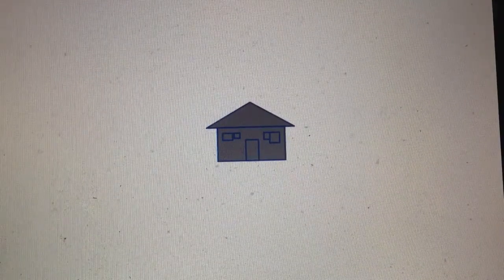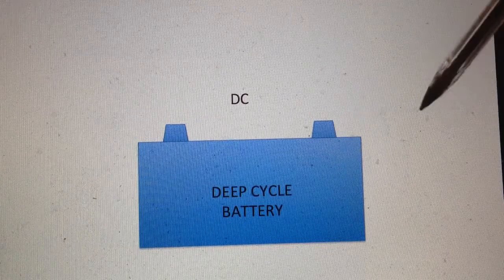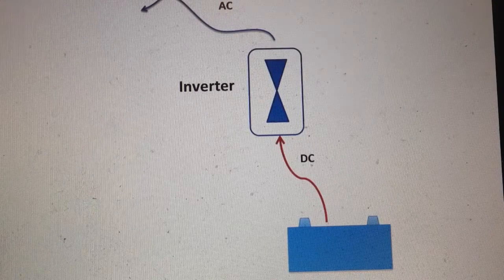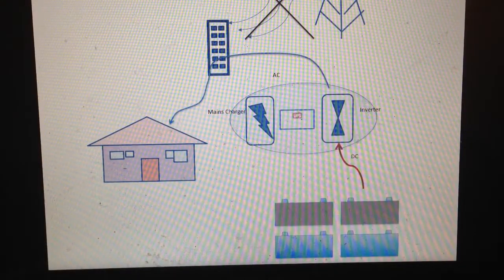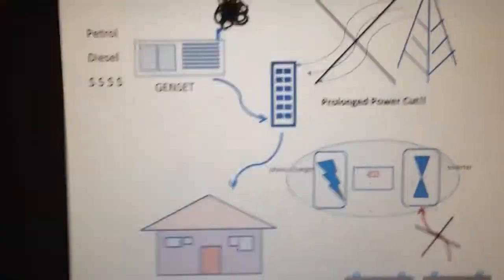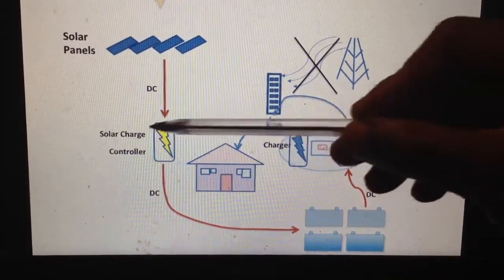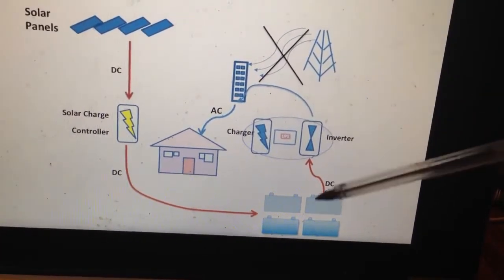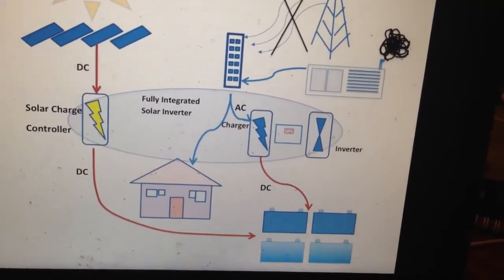Solar in Nigeria 13: How does Solar work? - cartoon!